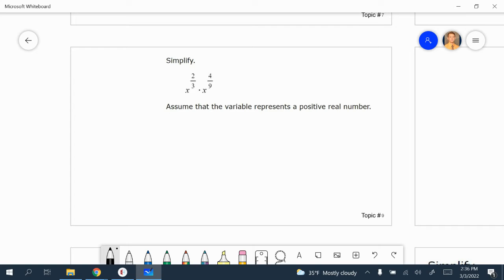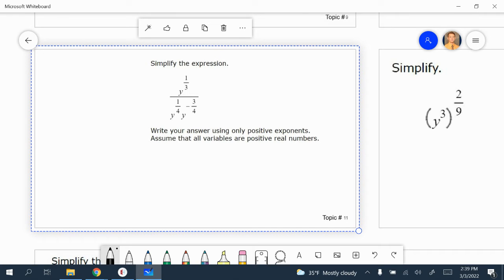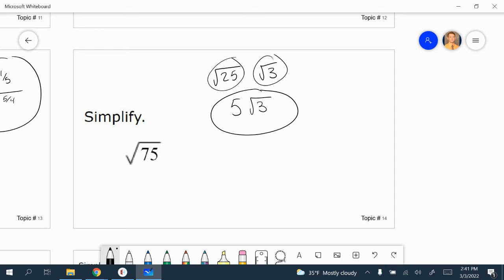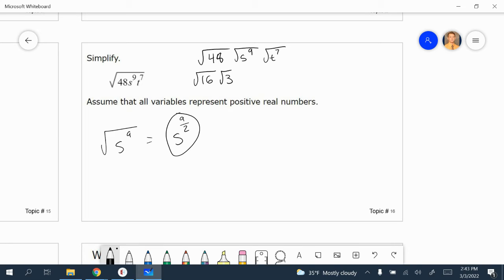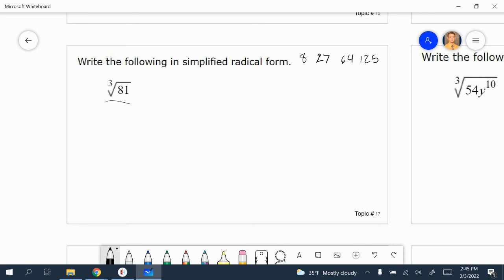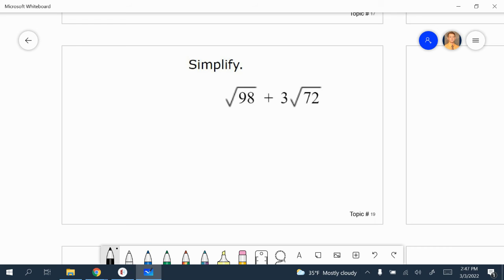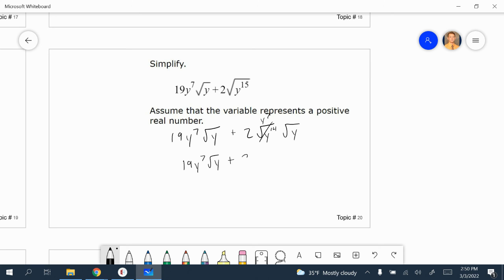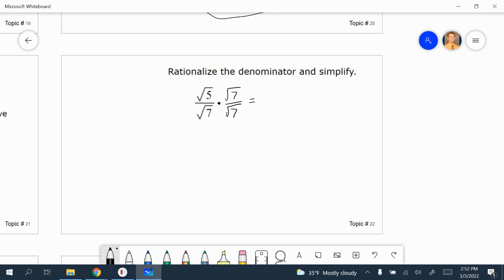Unit 6 Topics 9-22